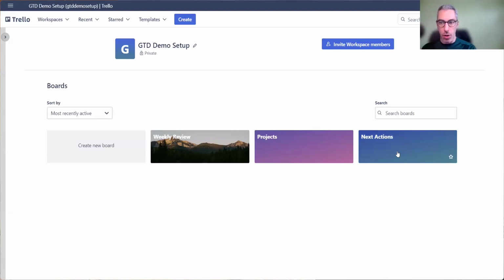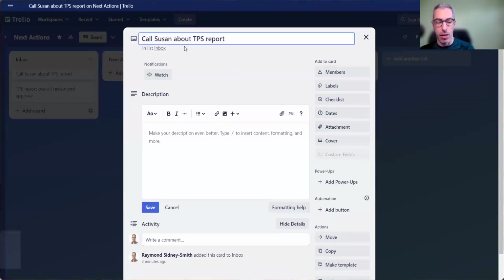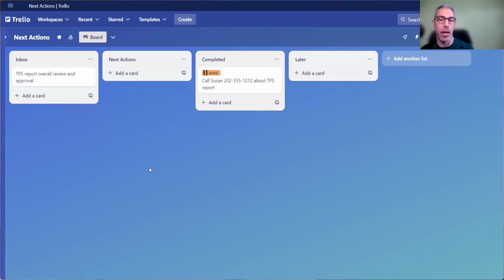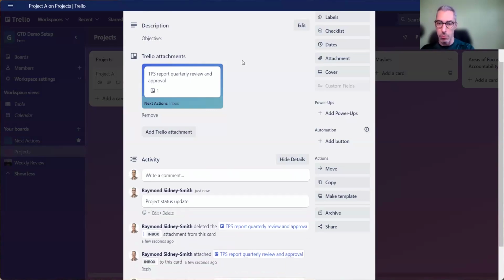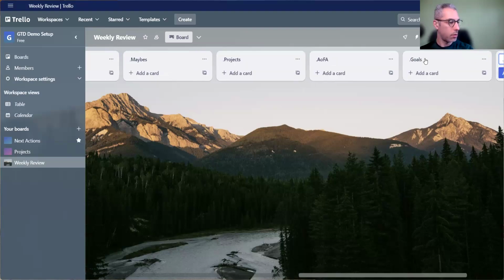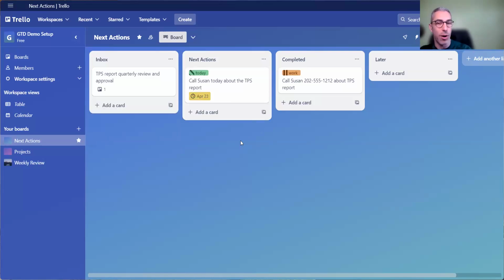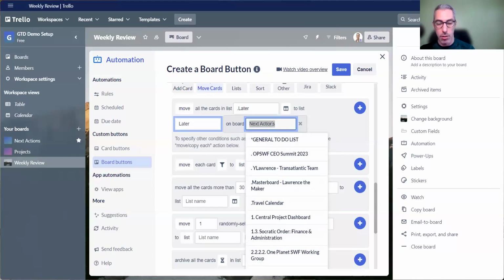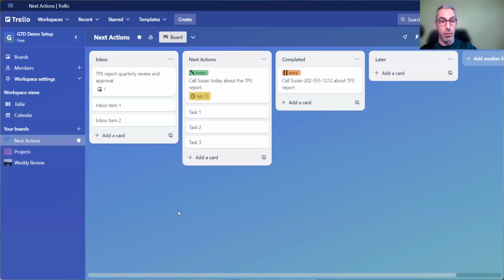How to Set Up GTD in Trello | Step-by-Step Guide for Getting Things Done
GTD Setup in Trello | Organize Your Productivity System

In this video, I walk you through how to set up a Getting Things Done® (GTD®) system using Trello, the popular project management and task-tracking tool. Whether you’re new to GTD or looking to refine your existing system, you’ll learn how to structure your Trello boards to align with the GTD workflow: Capture, Clarify, Organize, Reflect, and Engage.

✅ Learn how to:
 - Set up a GTD-friendly board structure
 - Manage your In-Tray, Actions, Projects, and Someday/Maybe lists
 - Use Trello features like labels, checklists, and due dates to stay focused
 - Perform Weekly Reviews directly within Trello

📌 Resources
If you'd like access to the (very simple) board templates I created as part of this demo, you can join Personal Productivity Club's Trello user group and find the links in there:

This setup is perfect for professionals, entrepreneurs, and productivity enthusiasts looking to bring clarity and calm to their task management.

0:00 Introduction to GTD in Trello
1:05 Setting Up Your GTD Board in Trello
2:30 Organizing Projects with Separate Boards
3:36 Creating GTD Lists: Inbox, Next Actions & More
5:02 Processing Captured Tasks (Open Loops)
6:06 How to Move Tasks Through the GTD Workflow
7:13 Using the Next Actions List
8:40 Filtering, Labels & Color Coding in Trello
11:34 Setting Up Your Weekly Review Board
13:17 Managing Projects & Someday/Maybe Lists
14:45 Creating Project Goals & Linked Cards
18:17 Using Work-In-Progress Limits
23:35 Automating GTD with Trello Rules
30:29 Scheduling Weekly Reviews & Notifications